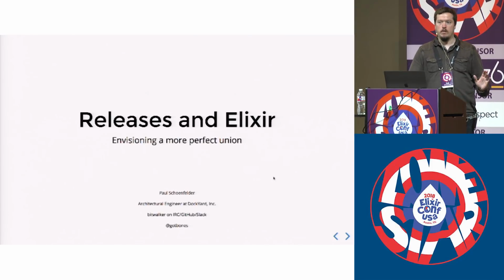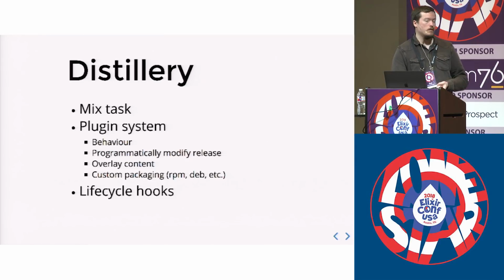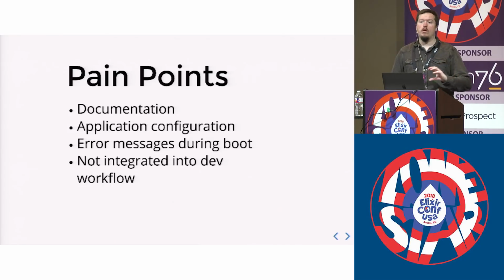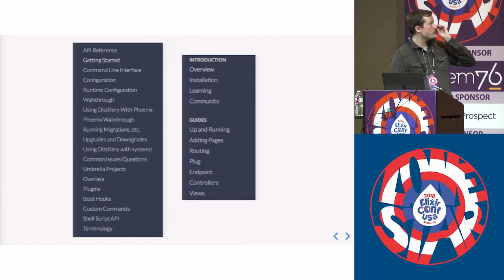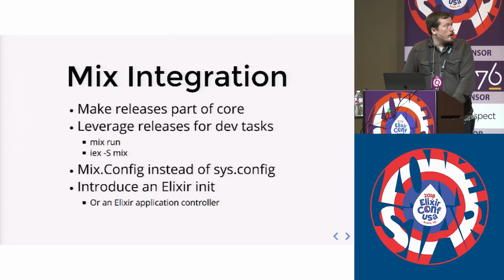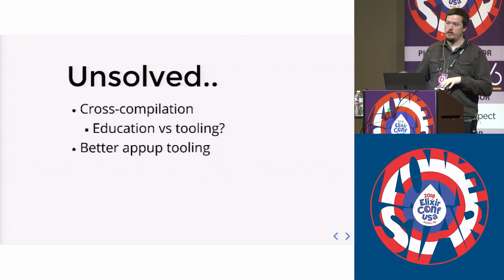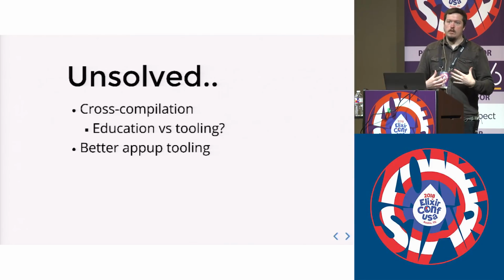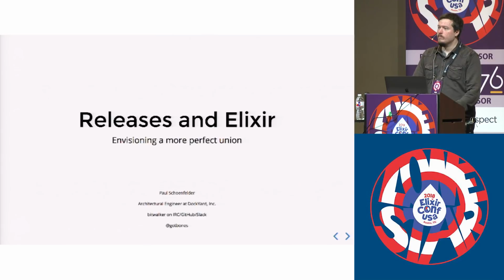Lonestar ElixirConf 2018 - The Next Phase of Elixir Deployment Tools - Paul Schoenfelder